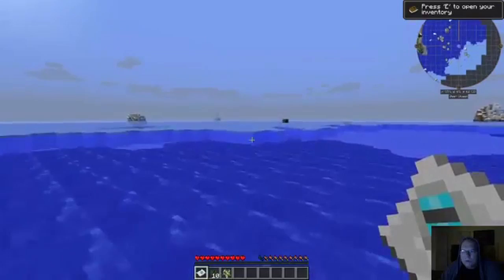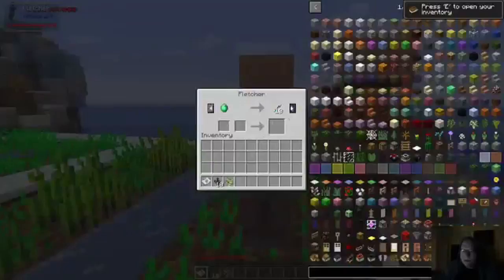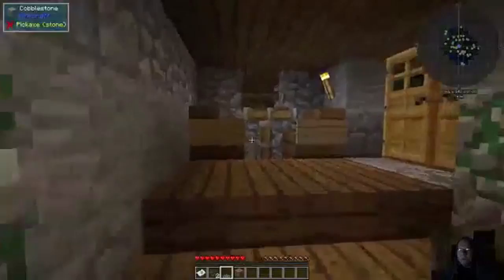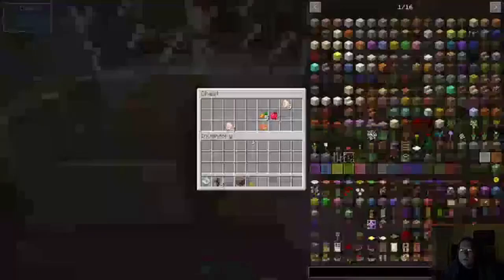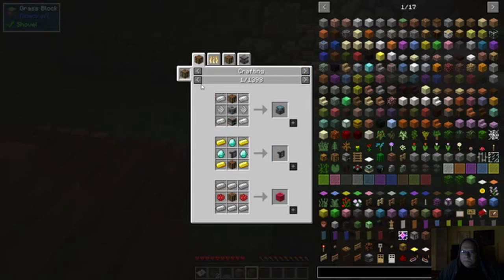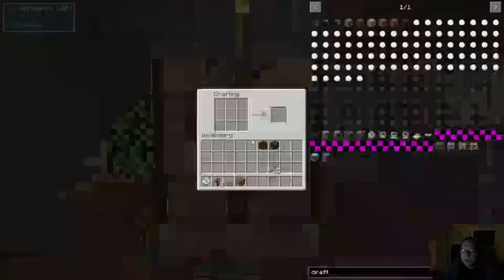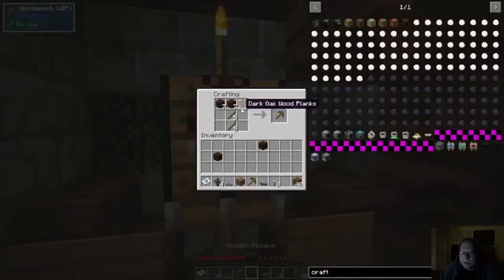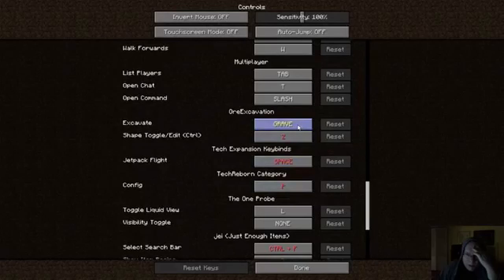One Elf - Let's Play - Episode #1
First exploration of my new 1.11 Forge modded Mega Pack.

Which has all of the following in it.

Universal Mods (server)
A Chunk Loader
Auto Sapling
Baubles
Bdlib
Better Builders Wands
Biomes O Plenty
Chameleon
Chest Transporter
Compatlayer
Computercraft
Cxlibrary
Deadly Monsters
Deep Resonance
Eat The Eggs
Eleccore Rendering Library
Ender Rift
Endergizer
Endertanks
Enderthing
Extra Rails
Fairy Lights
Fast Leaf Decay
Fexcraft Common Library
Fsmm Fexs Small Money Mod
Funnels
Giacomos Foundry
Guide Api
Helpfixer
How Bout That Furniture
Immersive Craft
Induction Charger
Iron Chests
Ivtoolkit
Just Enough Items Jei
Kagic
Largestuff Mod
Literal Ascension
Llibrary
Mcjtylib
Mekfarm
Minecolonies
Missing Pieces
Mobtotems
More Fuels Mod
Ore Excavation
Overlord
Packet Filter
Parachutemod
Persistent Bits
Platforms
Pressure Pipes
Random Things
Ranged Pumps
Realbench
Reborncore
Recurrent Complex
Refined Storage
Rf Lux
Sensorcraft
Shadowfacts Forgelin
Shadowmc
Shetiphiancore
Silent Lib
Silents Gems
Silents Gems Extra Parts
Simple Teleporters
Simply Conveyors More
Sound Filters
Sparks Hammers
Storage Drawers
Tech Expansion
Techreborn
Terraqueous
Tesla
Tesla Core Lib
Tesla Essentials
Tesla Essentials
The One Probe
Thutcore
Thuts Elevators
Undergroundocean
Underwater UtilitiesWiki
Useful Nullifiers
Waddles
Wholetreeaxe

Client Mods
Betterachievements
Default Options
Durability Show
Journeymap
More Overlays
Mouse Tweaks

with coupon code kreezxil - Servers from $1.99/month. Join my Discord to talk to me and the other fans of my projects Join my fans and I on Discord Chat with me live on Discord